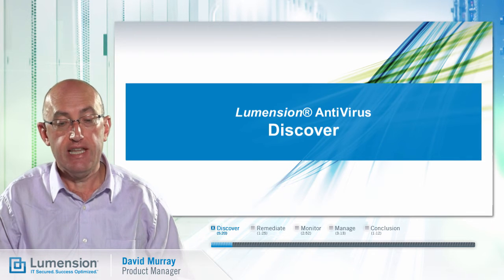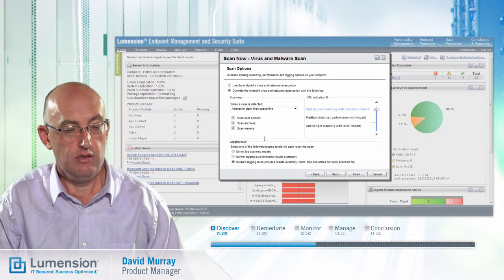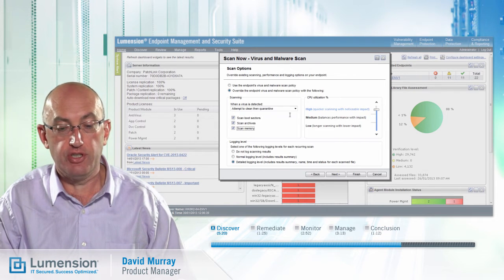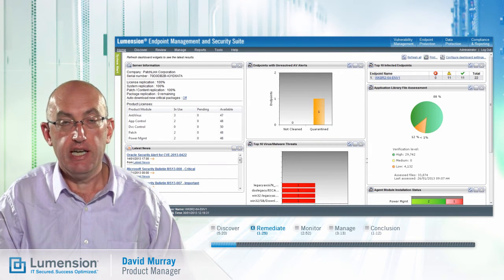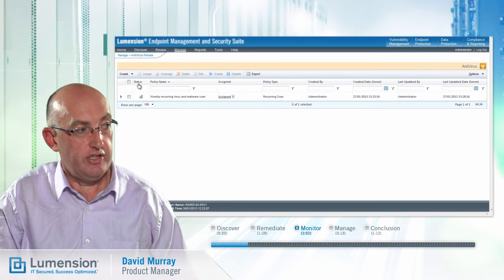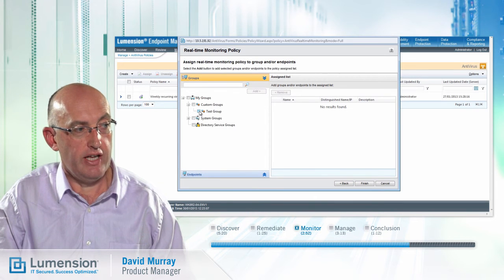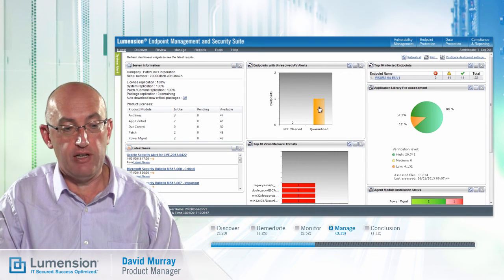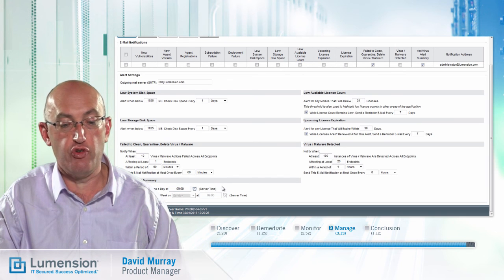Lumension AntiVirus Demo in Detail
Spend 15 minutes with Product Manager David Murray, as he walks you through a guided demonstration of Lumension Antivirus, the malware removal module of the Lumension Endpoint Management and Security Suite.

Learn how to: identify known malware and suspicious code, known malware and suspicious code from executing and remove it, provide continuous in-depth protection, and manage overall network health.